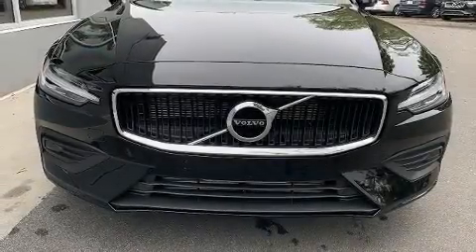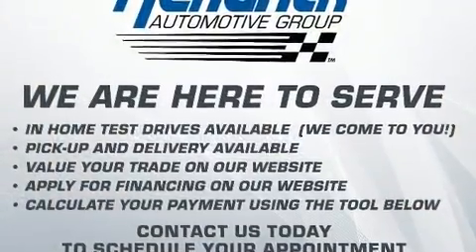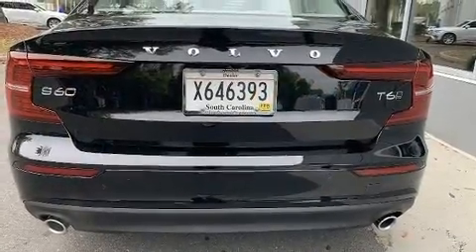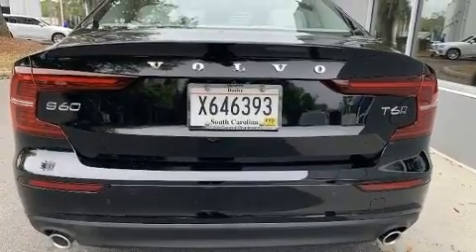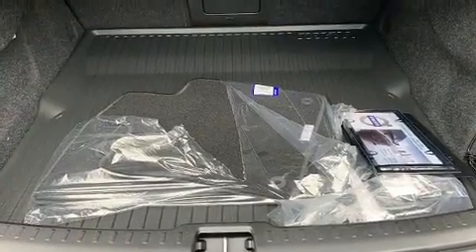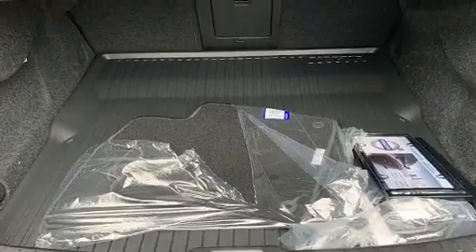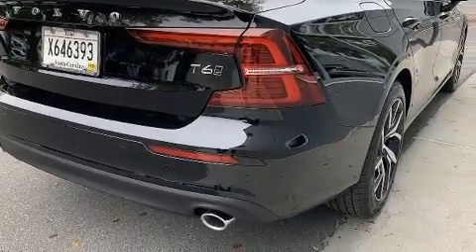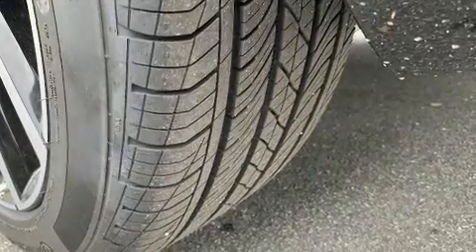2020 Volvo S60 T6 Momentum in Charleston, SC 29407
Get excited about the 2020 Volvo S60. This 4 door, 5 passenger sedan will allow you to take command of the road with confidence! Smooth gearshifts are achieved thanks to the 2 liter 4 cylinder engine, and all wheel drive keeps this model firmly attached to the road surface. Well tuned suspension and stability control deliver a spirited, yet composed, ride and drive A turbocharger is also included as an economical means of increasing performance. Volvo prioritized practicality, efficiency, and style by including: a tachometer, automatic dimming door mirrors, automatic temperature control, telescoping steering wheel, power moon roof, cruise control, and seat memory. Volvo ensures the safety and security of its passengers with equipment such as: dual front impact airbags with occupant sensing airbag, front side impact airbags, traction control, brake assist, anti-whiplash front head restraints, a panic alarm, an emergency communication system, and 4 wheel disc brakes with ABS. You'll never lose visibility with rain sensing wipers, which activate automatically when the drops start to fall. We pride ourselves on providing excellent customer service. Stop by our dealership or give us a call for more information.